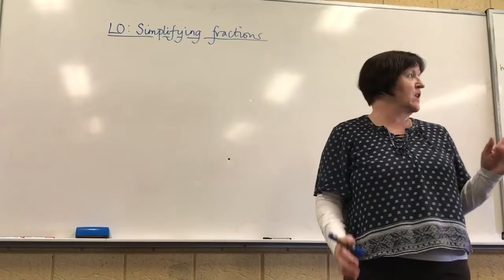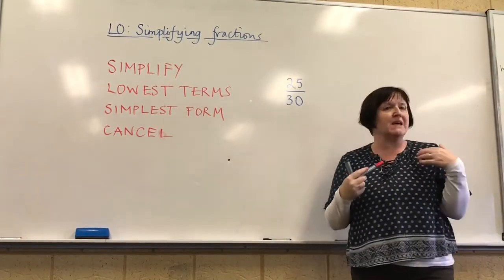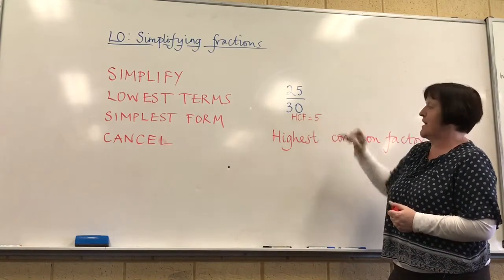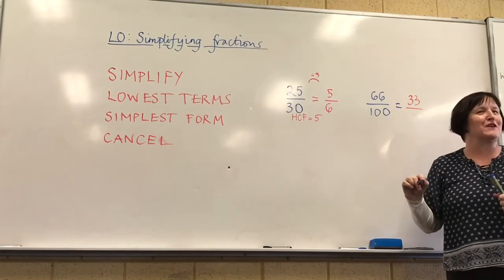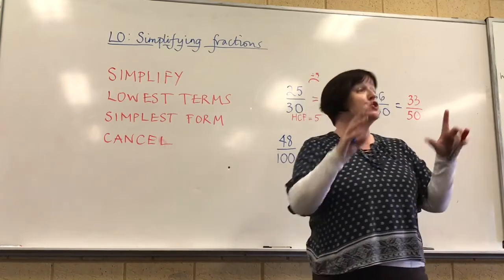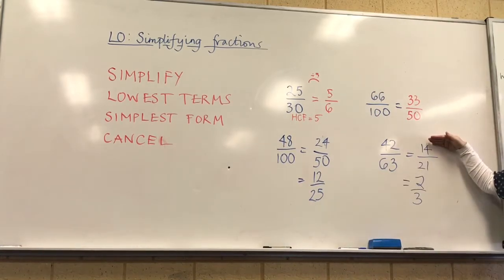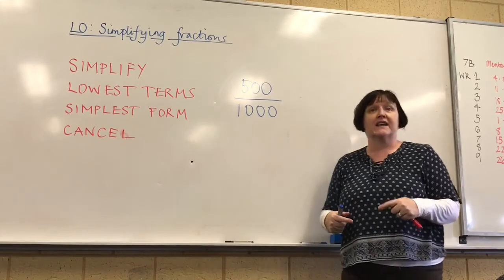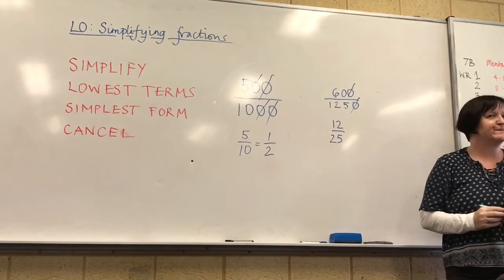Y7 Simplifying Fractions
Year 7 Simplifing Proper Fractions